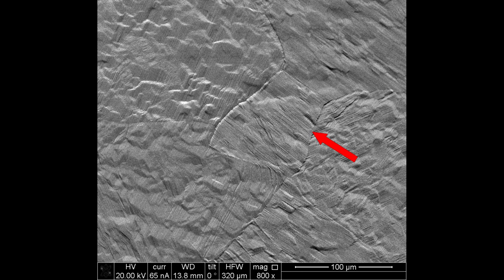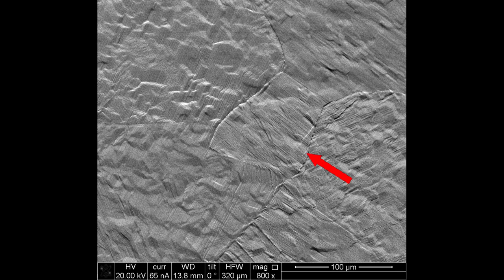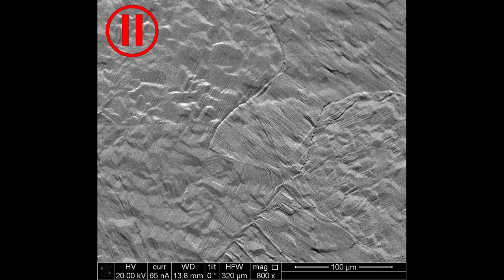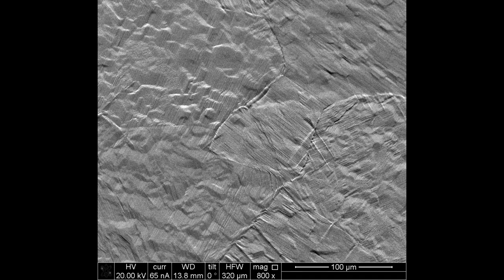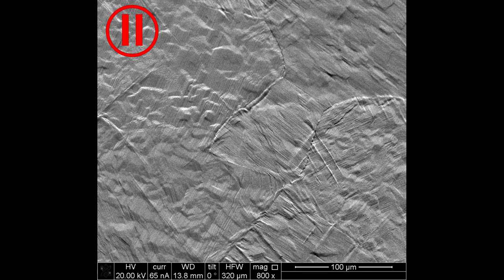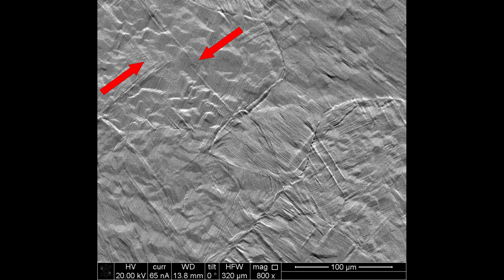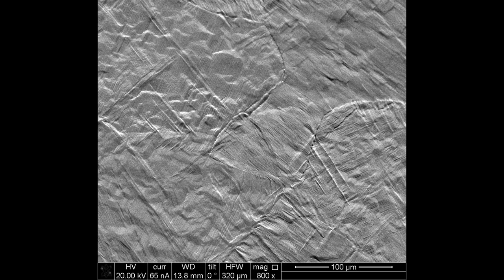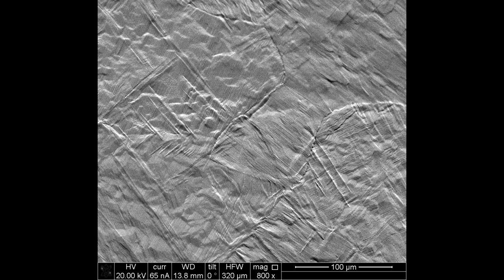Real-time observation of alpha nucleation in Ti-6Al-4V [VIDEO ABSTRACT]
This video was captured during an in-situ heating stage SEM experiment using a secondary electron camera at the University of Manchester, UK. The Ti-6Al-4V sample was heated to 1000°C to the full β-phase field and then slowly cooled (0.3°C/s) through the β transus, and the α-phase nucleation was recorded by the contrast change in the secondary electron camera from topography development on the sample surface due to surface relief. Microscope operated by Dr Alec E Davis and Dr Jack Donoghue, sample preparation by Nick Byres. These results were published in an Acta Materialia paper in 2021:

This research was supported by grants: Open Architecture Additive Manufacturing (OAAM, Innovate UK), NEWAM (EPSRC EP/R027218/1), LightForm (EPSRC EP/R001715/1), Henry Royce Institute for Advanced Materials (EPSRC EP/R00661X/1, EP/S019367/1, EP/P025021/1, and EP/P025498/1).